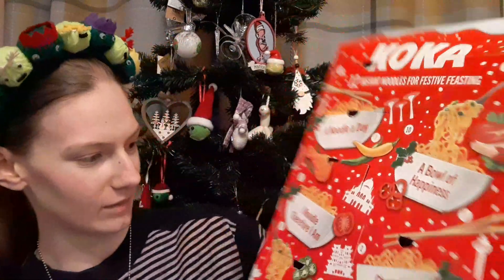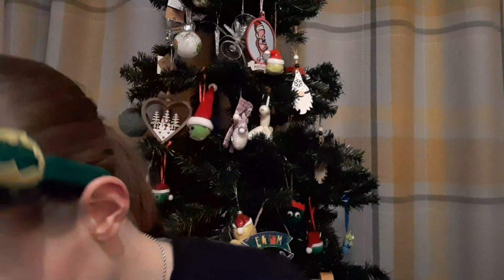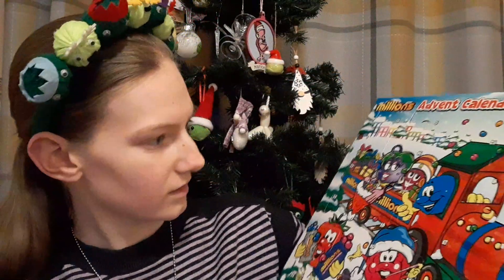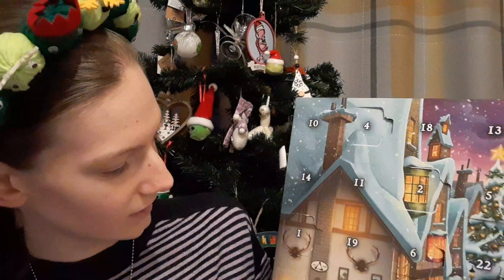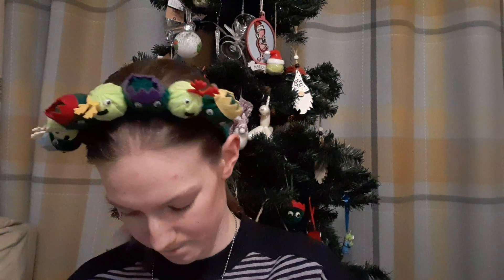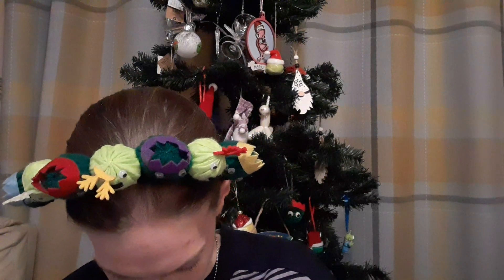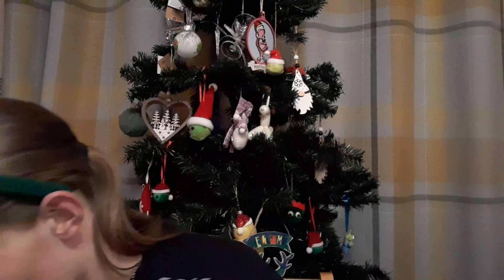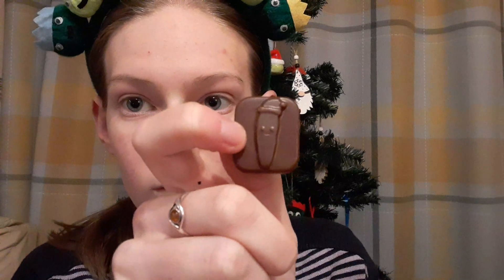vlogmas day 8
I hope you enjoyed day 8 of vlogmas 2023